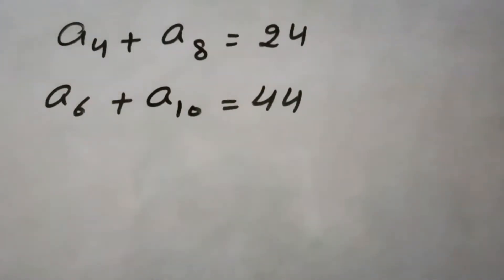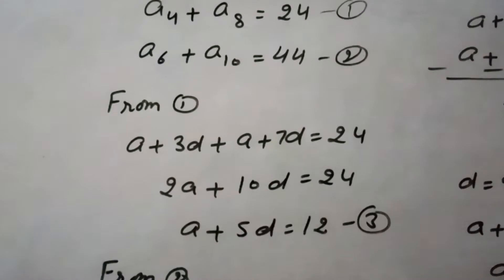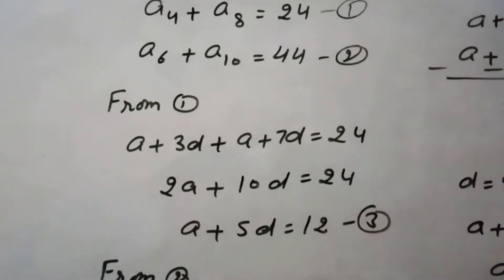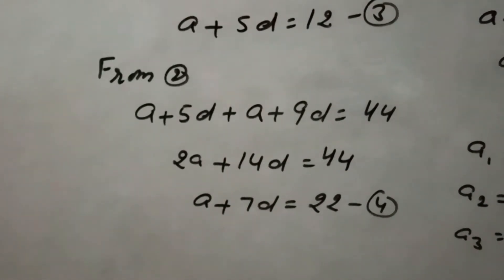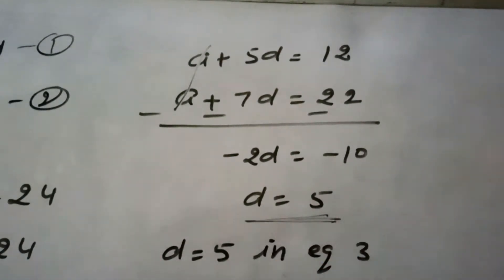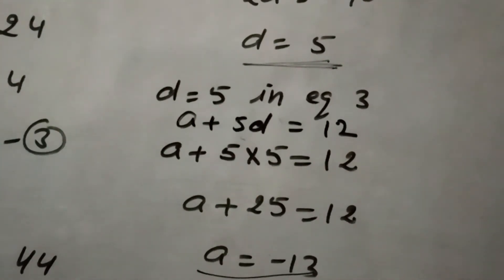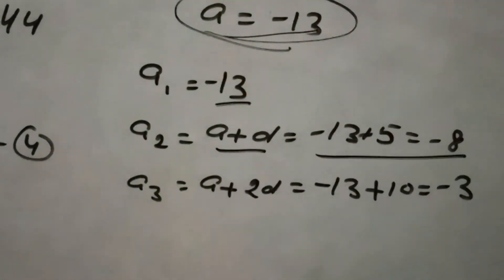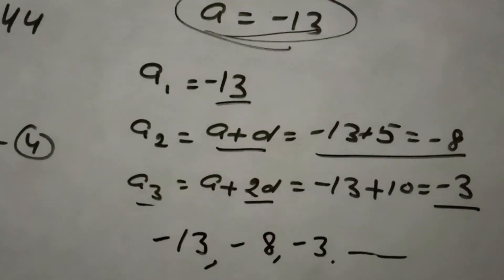The sum of 4th and 8th terms of AP is 24. The sum of 6th and 10th terms is 44. Find the AP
Ap